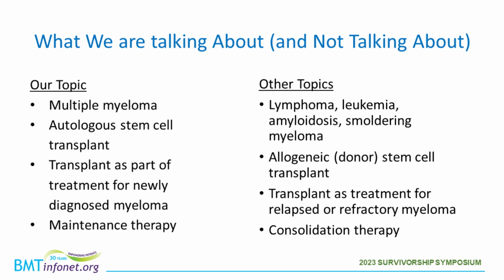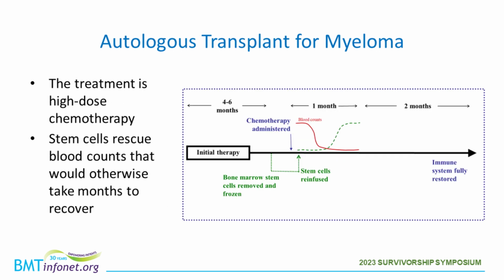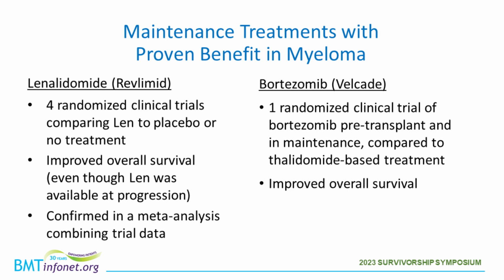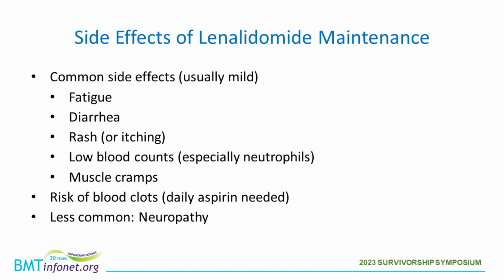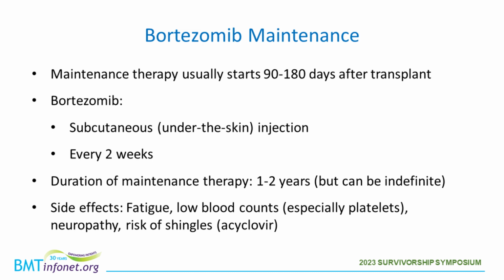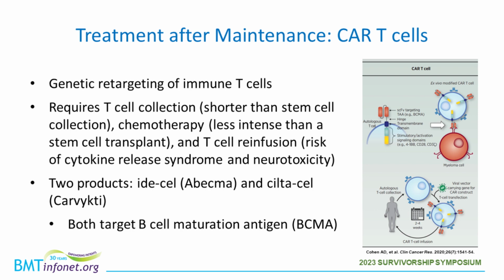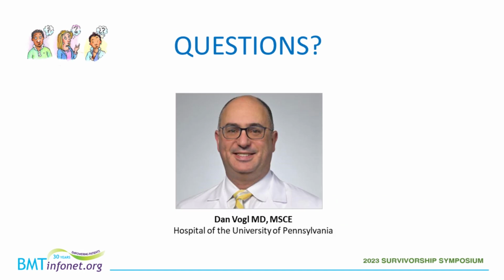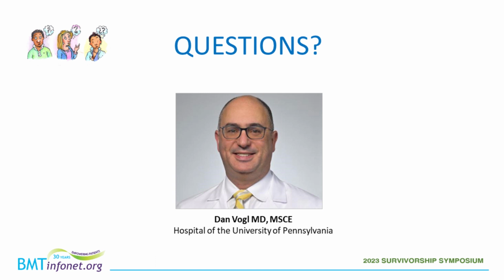Maintenance Therapy after Transplant: Multiple Myeloma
Presenter: Dan Vogl MD, MSCE, Hospital of the University of Pennsylvania
This is a recording of a workshop presented at the 2023 Survivorship Symposium